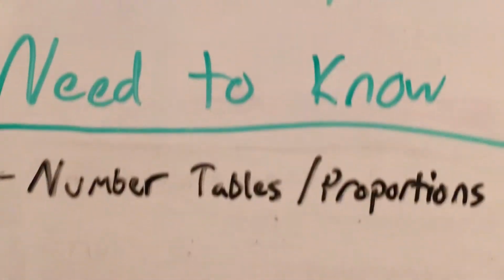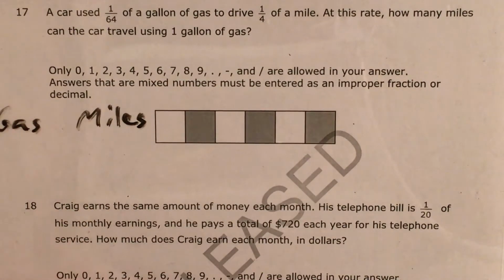NC 7th Grade Math Released question 17 (released 2018 - 2019) (released 2018 - 2019)